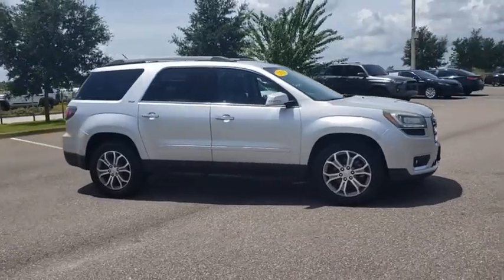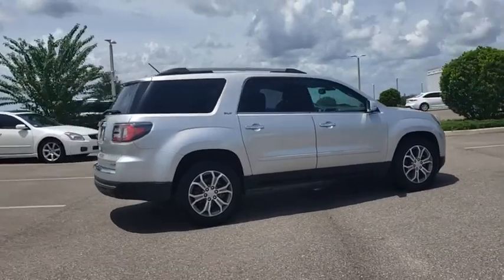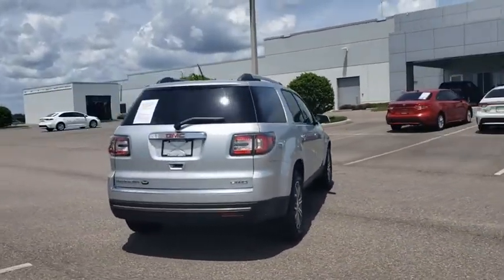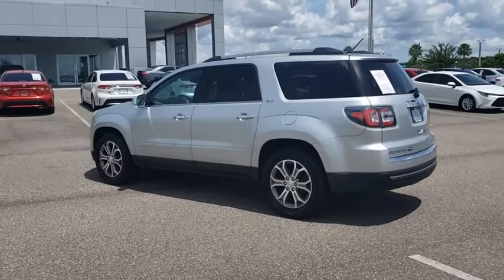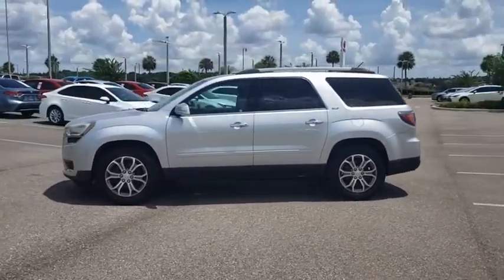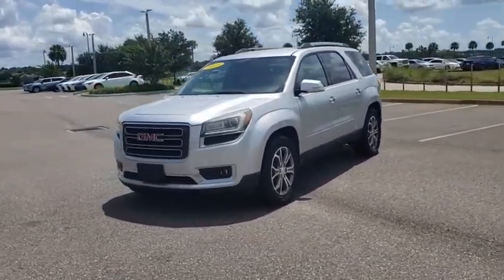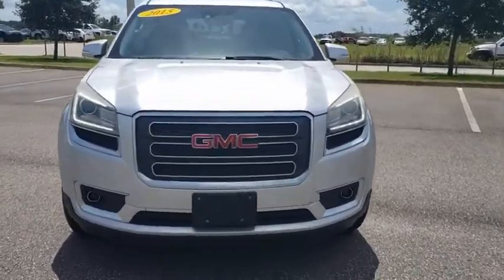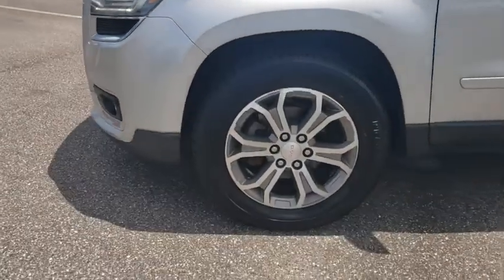2015 GMC Acadia Davenport, Celebration, Kissimmee, Lakeland, Sebring, FL FJ381149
Quicksilver Metallic Used 2015 GMC Acadia available in Davenport, Florida at Miracle Toyota. Servicing the Celebration, Kissimmee, Lakeland, Sebring, FL area.

Miracle Toyota
37048 US-27

Recent Arrival!2015 GMC Acadia SLT-1 3.6L V6 SIDI Quicksilver Metallic* 2015 KBB.com Brand Image Awards
LPO  GMC INTERIOR PROTECTION PACKAGE  includes (VAV) first and second row all-weather floor mats  LPO  (VKN) third row all-weather floor mats  LPO and (VLI) all-weather rear cargo mat  LPO.,NAVTRAFFIC  is available in over 130 markets and works with your vehicles navigation system to give you detailed traffic data right when you need it most - while youre driving. Youll avoid traffic tie-ups  save time and gas by getting alternate routes  and  in some cases  receive traffic speed and drive-time information. Plus  you can use NavTraffic at the same time youre enjoying SiriusXM Satellite Radio.